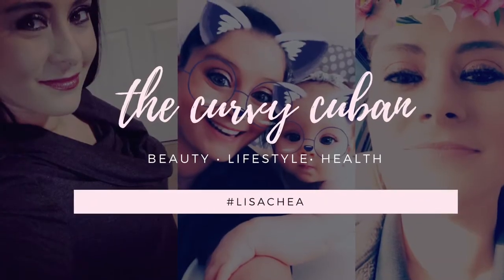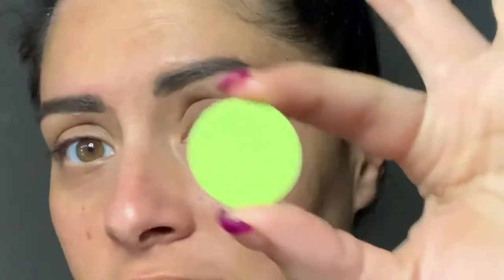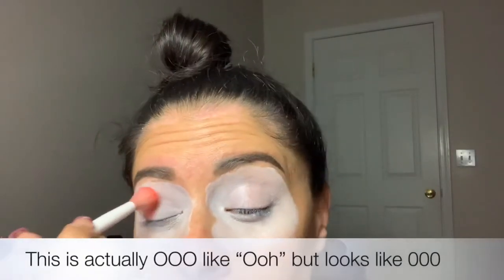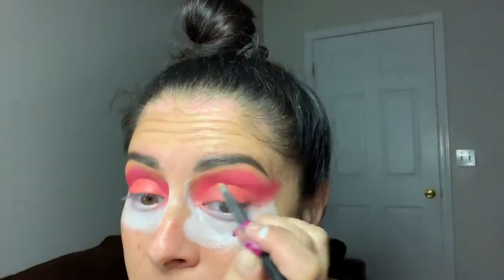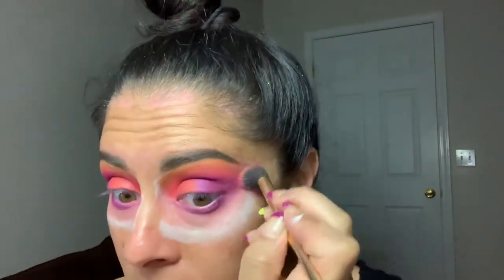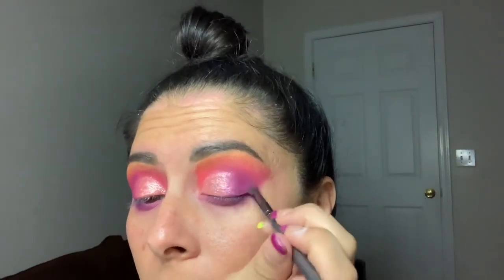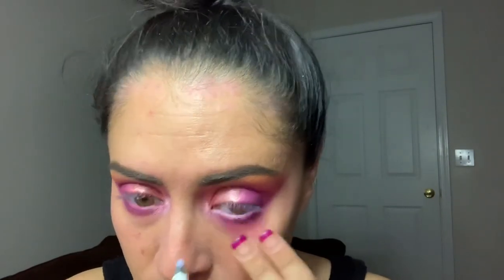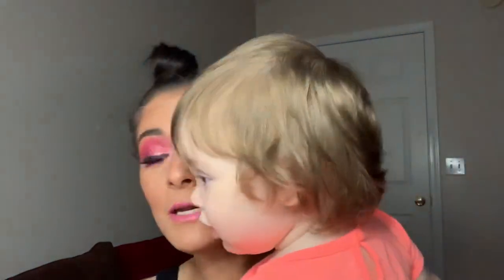DUPE THAT PALETTE | Colourpop v HUDA BEAUTY NEON OBSESSIONS| The Curvy Cuban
Greetings Curveballs!

Today’s look is brought to you by COLOURPOP! (notsponsored) As much as I wanted to get my hands on Huda Beauty’s new neon mini palettes, I couldn’t justify spending $28 per palette when I had just purchased this Neon Lights Collection from Colourpop! I received 12 individual shadows of my choice from this collection, & an empty palette to place them in for $20!

I hope you love this look as much as I do, all products used are listed below!

Colourpop Neon Lights Palette - Sandbar, OOO, Bratty, Keep Scrolling, Seeing Stars, Centerfold
NYX White Eyeshadow Primer
NYX Faux White Liner - White Smoke
Stila Liquid Eyeshadow - Enchantress
Eylure Lashes x Thalia
ABH Aurora Glow Kit - Luna
Smashbox Mascara
Tarte Sex Kitten Liquid Eyeliner
Farah Blending Brush
Wet N Wild Blending Brush
Vasanti Crease Brush
NYX. Pencil Brush
If you are interested in shopping for any ELF products mentioned in this video:

Some links above are affiliate links, which means I may receive a small commission on your purchase so I may continue to invest in my channel and continue to provide you with the highest quality content I can.